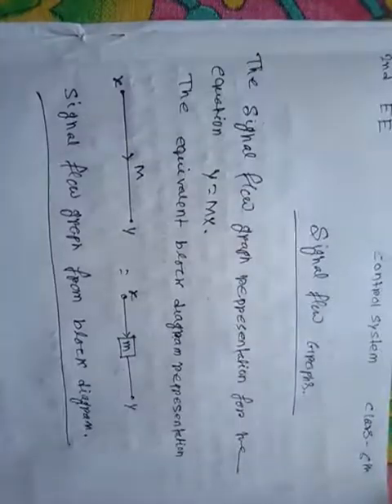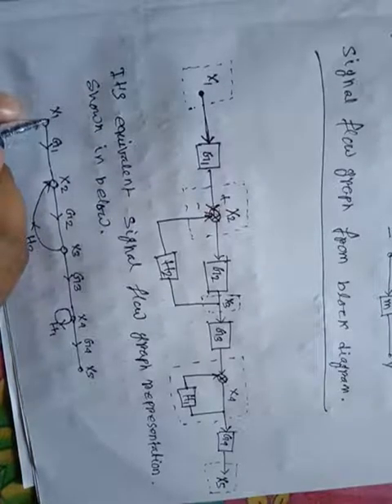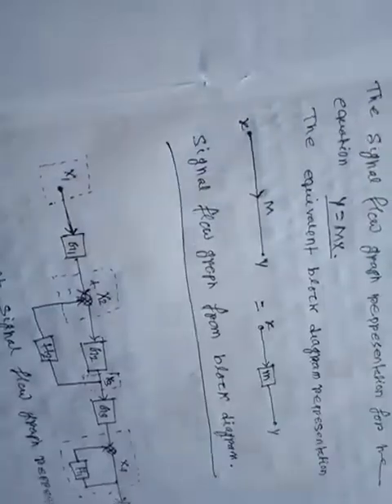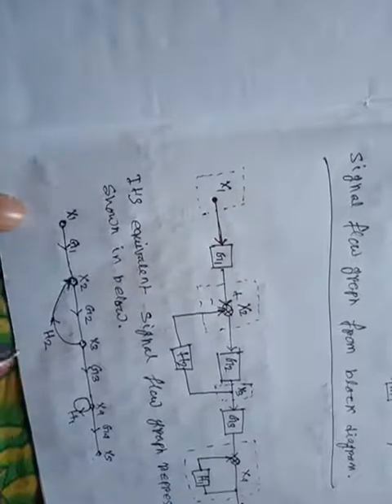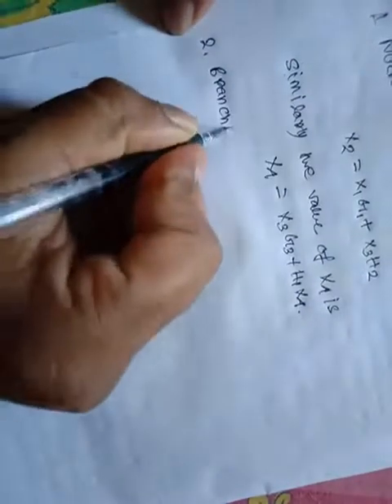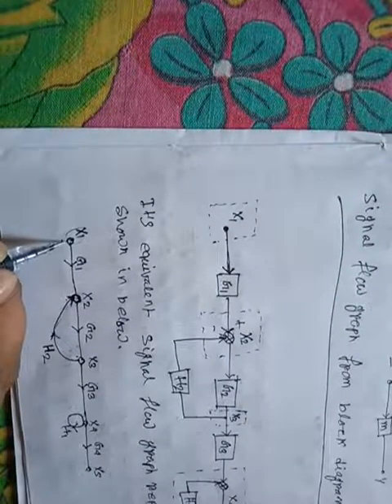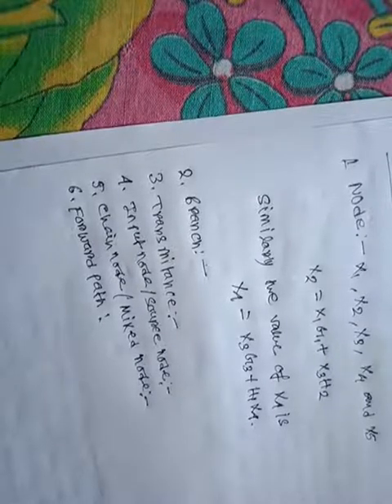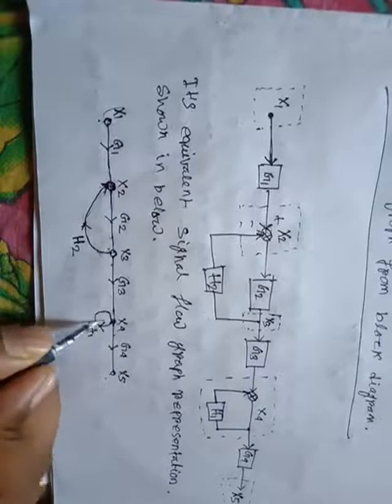EMC ..CONTROL SYSTEM CLASS 6TH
Single flow graph.